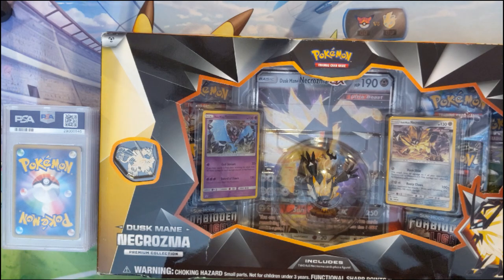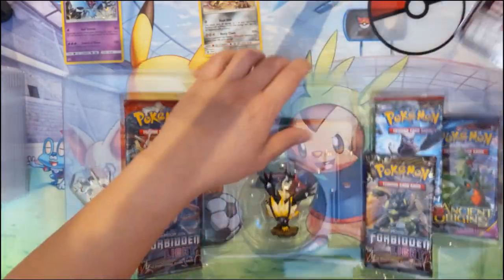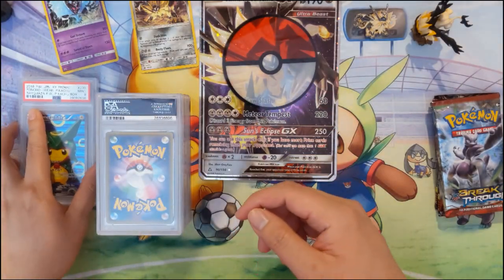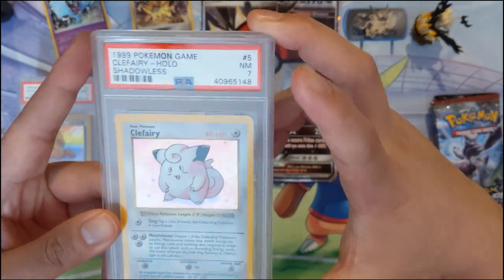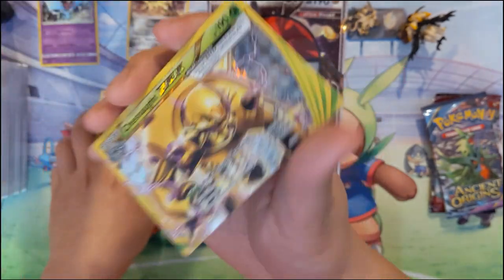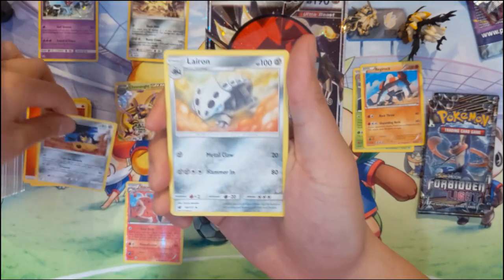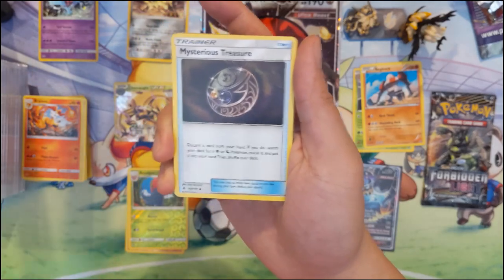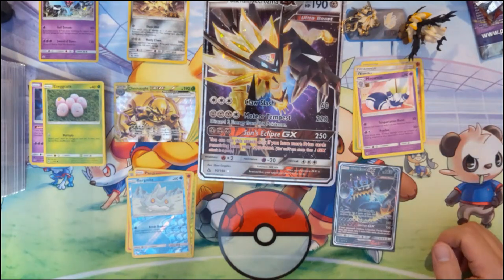Pokemon NEW PSA Cards + Dusk Mane Necrozma box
We're opening a sweet Dusk Mane Necrozma box and showing off some new PSA cards!